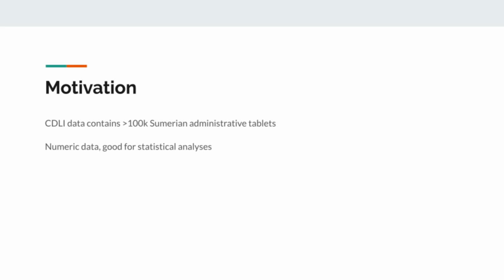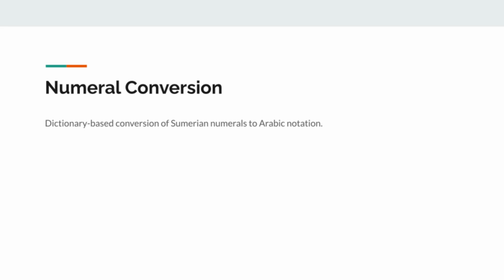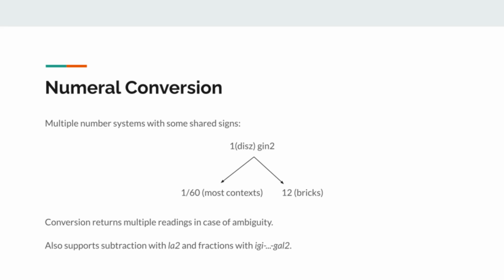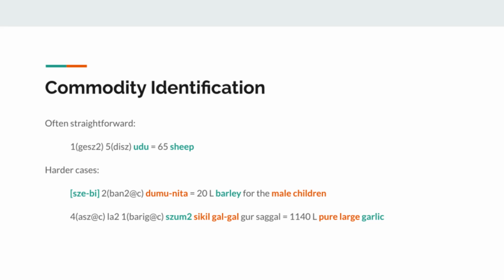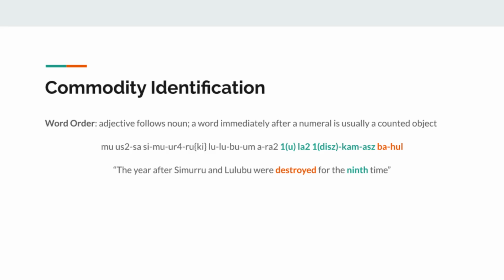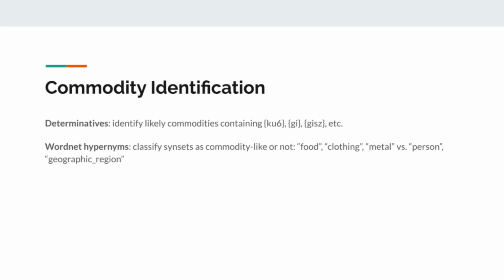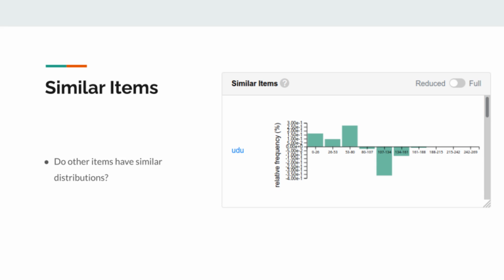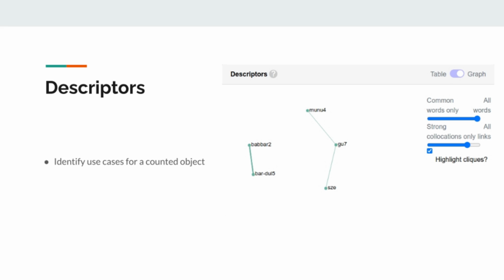Visualizing CDLI Accounting Corpora - Logan Born